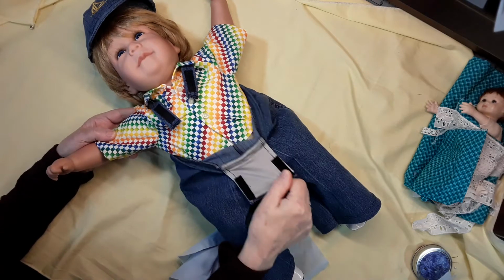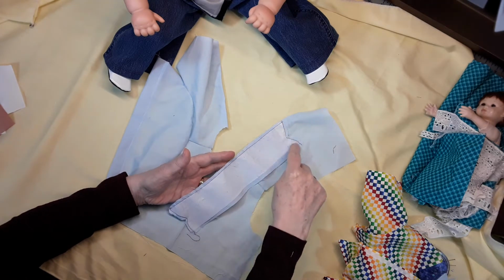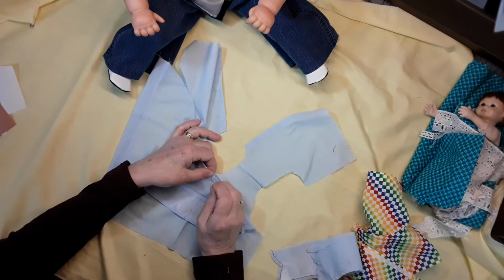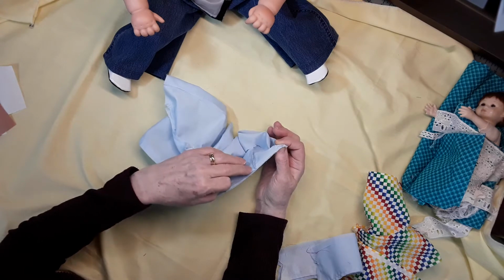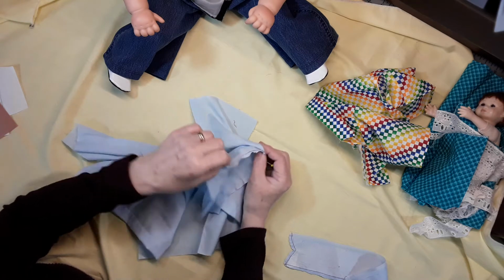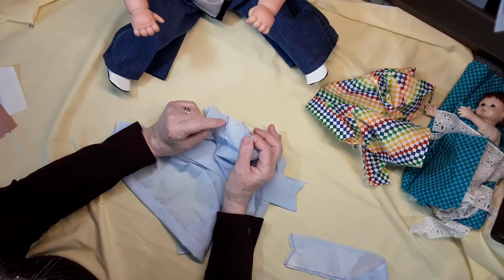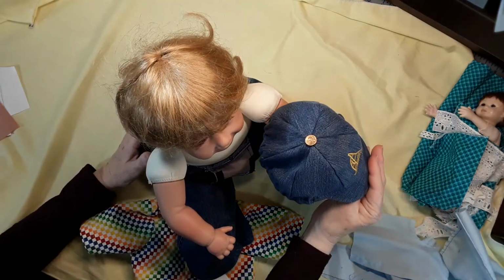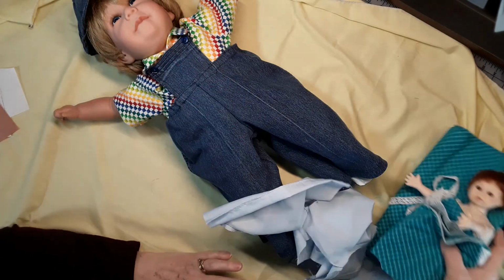Making a doll shirt on YouTube (86) sewing in the doll corner (not for children)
28 how to sew overalls

11 how to make a doll cap
 Swiss doll petticoat pattern  part 5
For my ebook Basic Doll Patterns check out my Etsy Shop